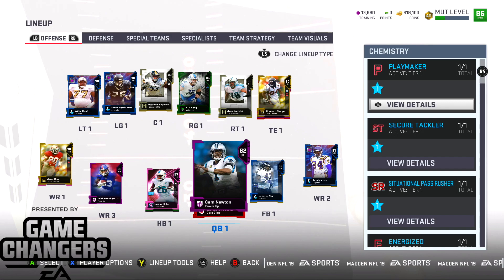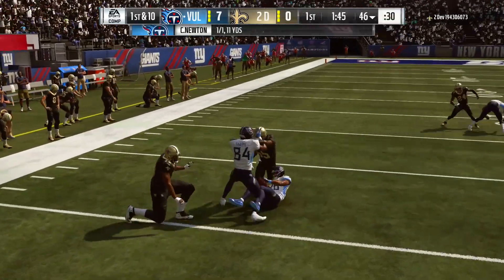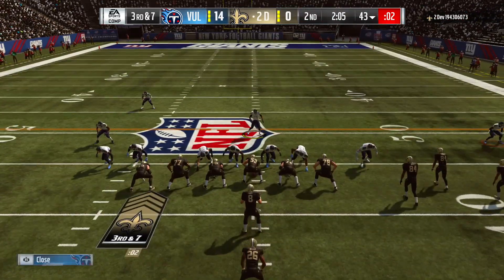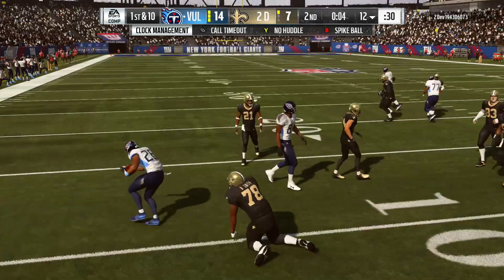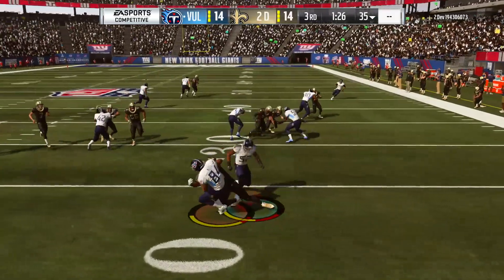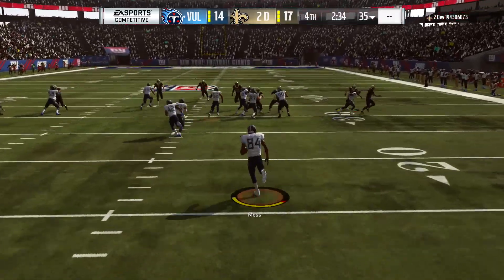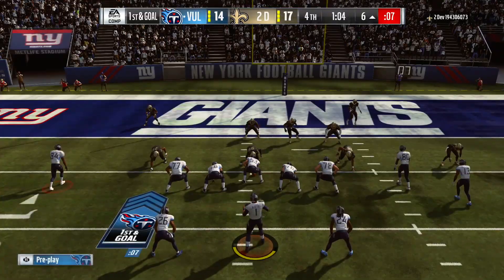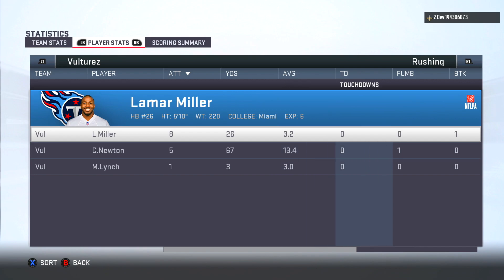LAST MINUTE DRAMA CHANGES EVERYTHING! Madden 19 Ultimate Team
Madden 19 Ultimate Team Gameplay! Defenses created the highlight plays throughout the game, but one offense has to step up eventually...

About cookieboy17:
Welcome to cookieboy17 Official YouTube Channel! Madden is a lifestyle and I’m living it to the fullest!
My go to is Madden 19 but I’ll play any edition!
Gameplays, Madden 19 Ultimate Team Gameplays, Madden 19 Draft Champions Gameplays, and
more!